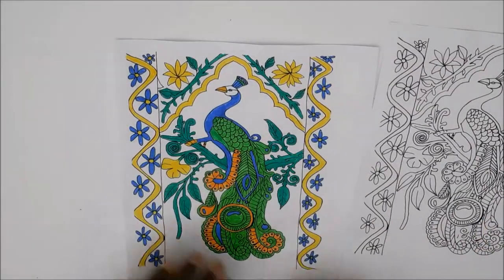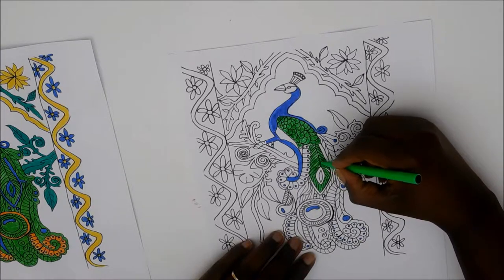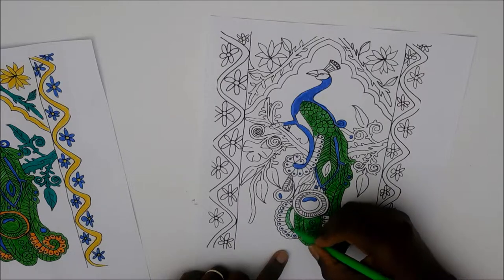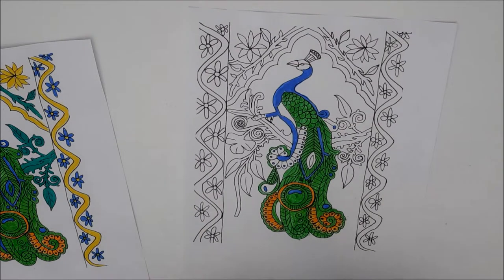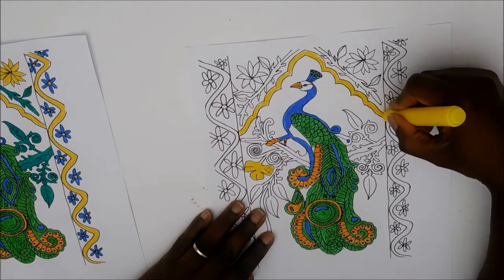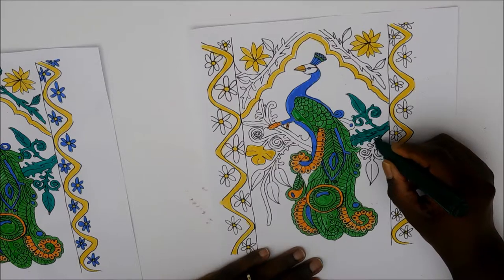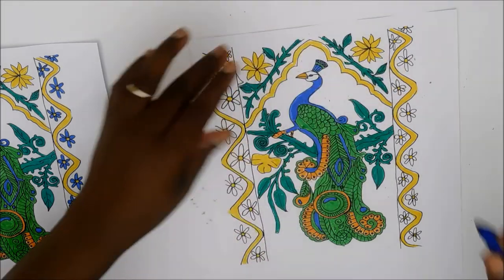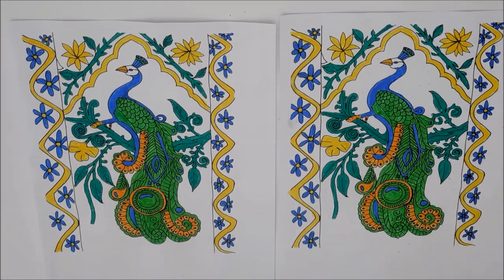Peacock colouring: Must see!!!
How to colour a beautiful, vibrant, colourful peacock while learning different colours. Lovely for children and adults like it too! Must see!!!